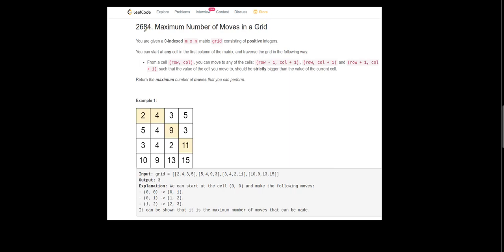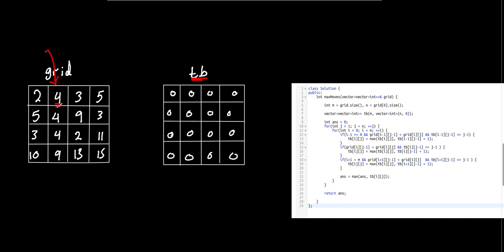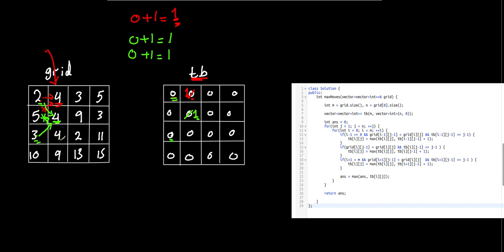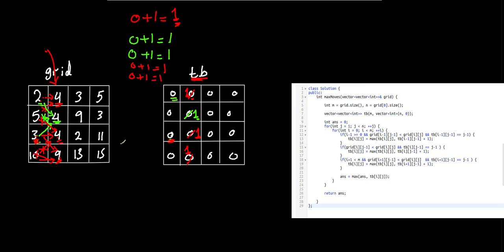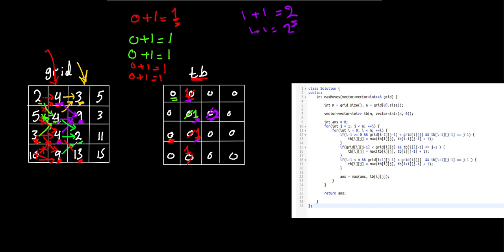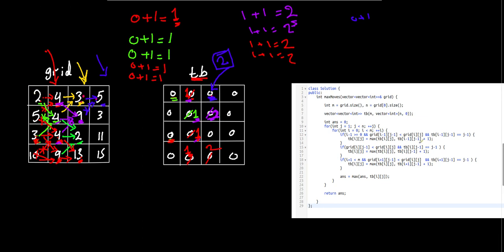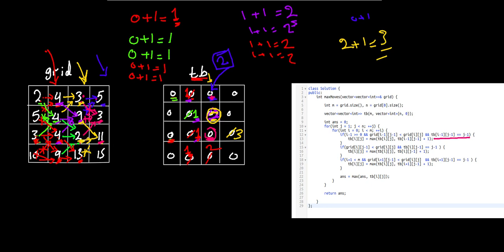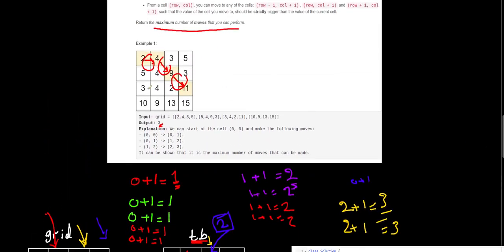[Eng] Leetcode | Weekly Contest 345 2684 | 2684. Maximum Number of Moves in a Grid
[Eng] Leetcode | Weekly Contest 345  | 2684. Maximum Number of Moves in a Grid | C++